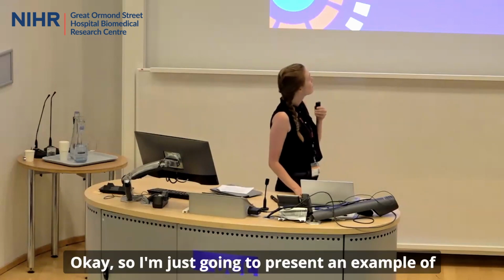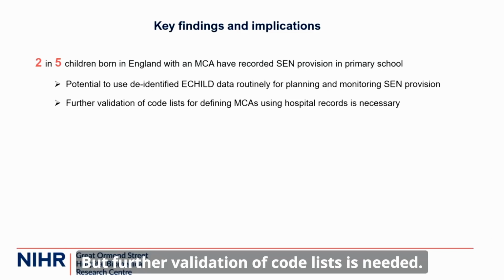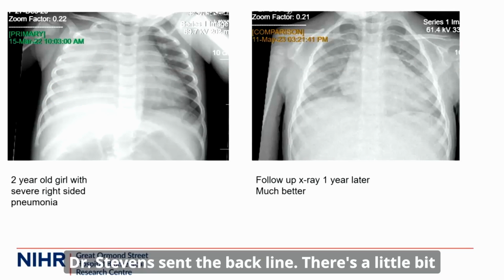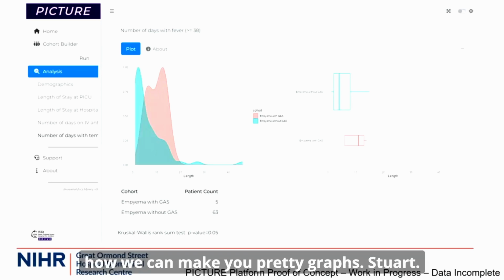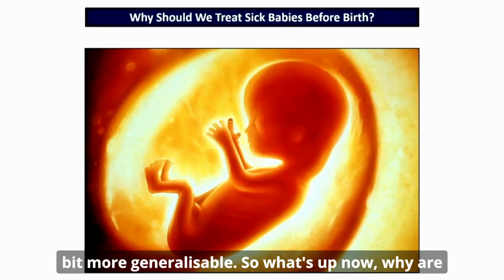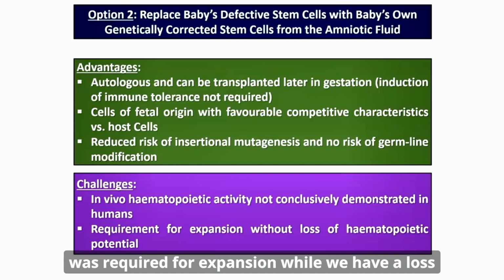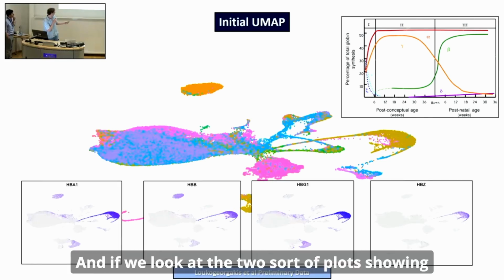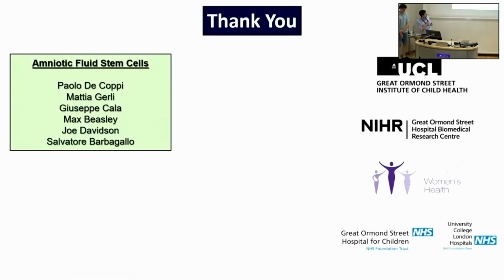5. GOSH BRC Showcase 2023 - Applied Child Health Informatics (ACHI)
Chaired by Professor Neil Sebire (ACHI theme lead), showcasing the new ACHI theme, which is leveraging GOSH’s excellence in digital healthcare to deliver applied child health informatics research and training, focused on real-world healthcare data analytics to improve clinical management at patient, policy and population level for children at GOSH and beyond.